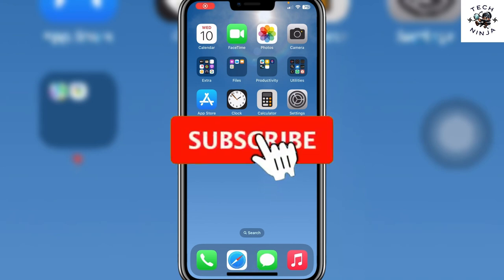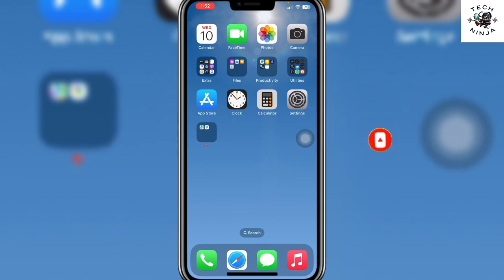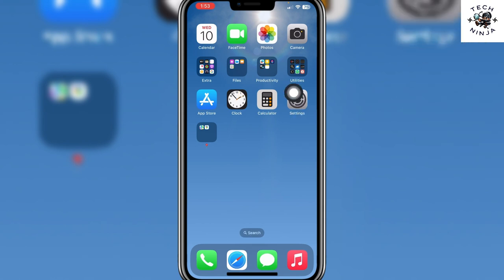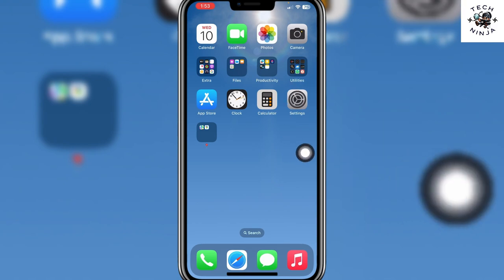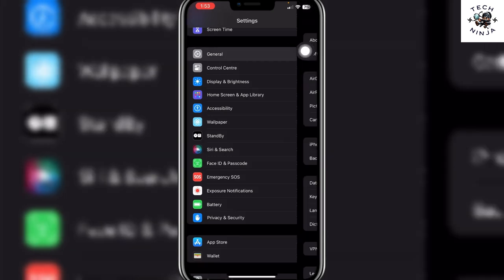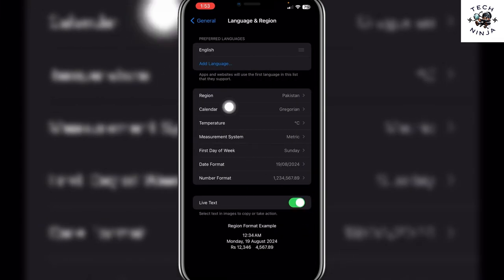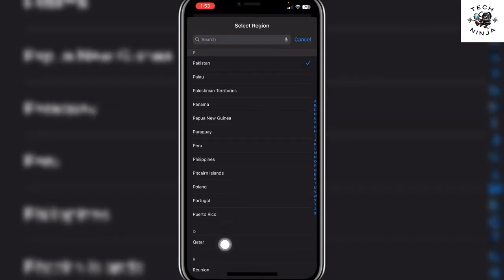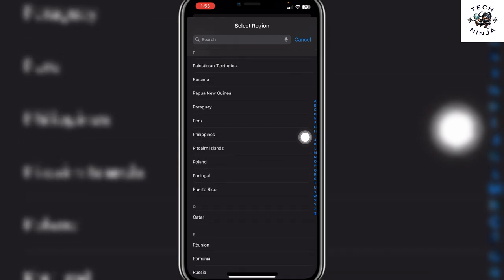Fake YOUR Location on iPhone (2024)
How to Fake Location on iPhone: A Practical Guide

In this video, I will show you how to fake location on iPhone, a useful trick for many purposes. You will learn how to use different methods to spoof your iPhone's GPS location, such as using a computer app, a Cydia app, a VPN app, or a ".plist" modification. Whether you want to protect your privacy, access geo-restricted content, or play location-based games, this video will help you do it safely and easily.

00:00 Intro
00:10 How to Fake Location on iPhone